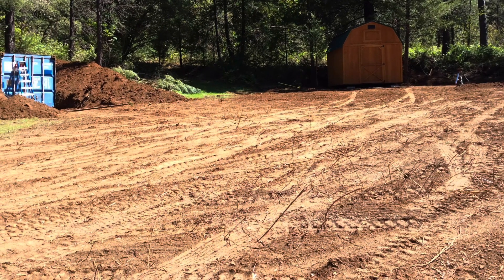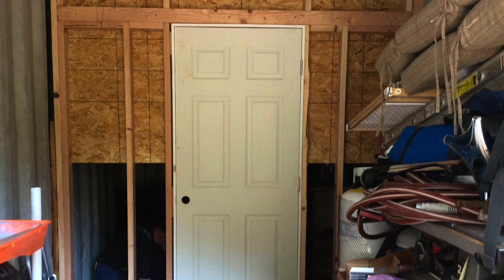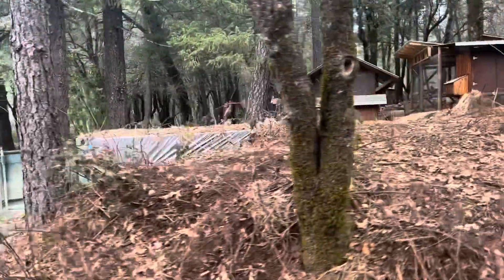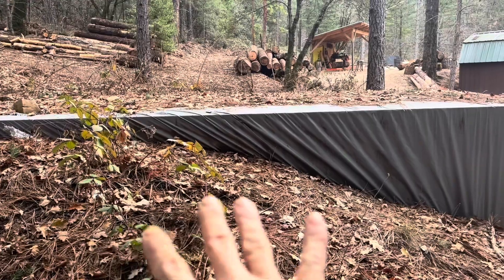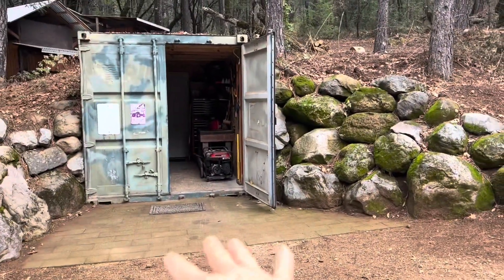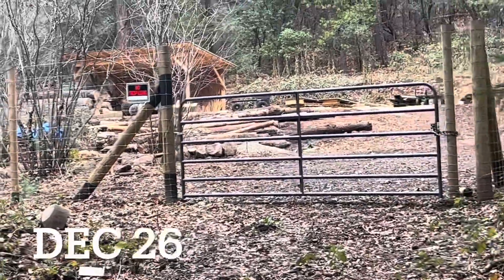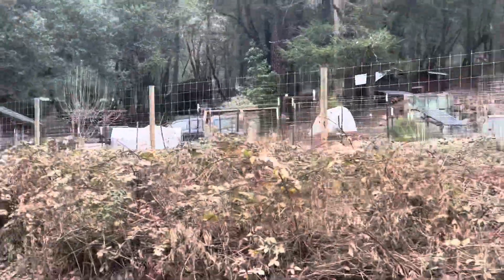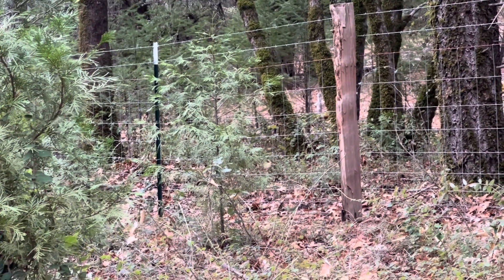BURYING MY CONTAINER/FENCING/ANIMALS